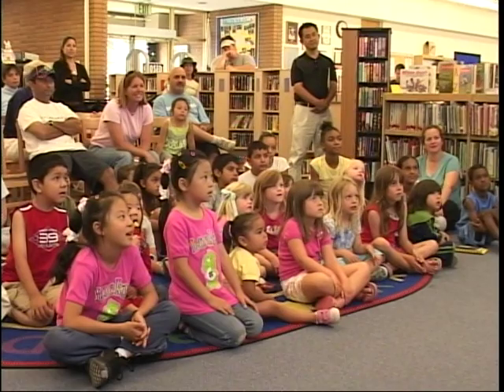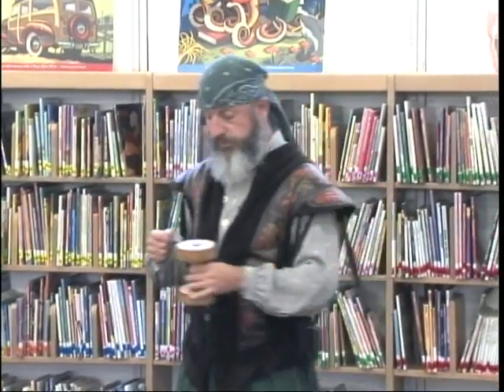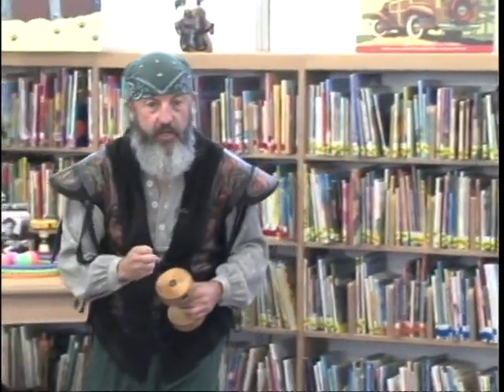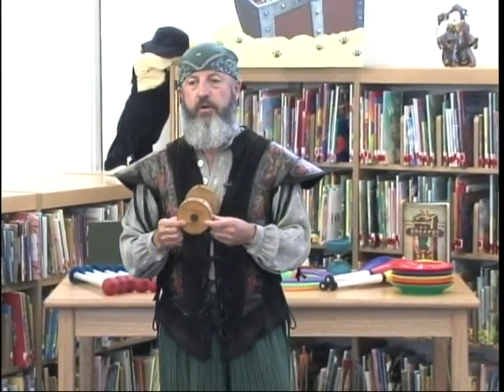Juggler John Whitfield